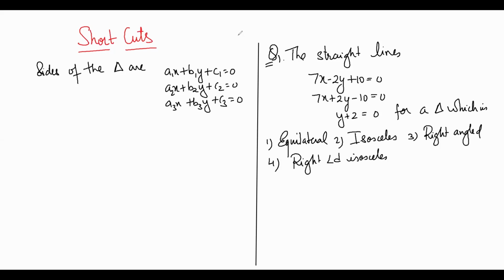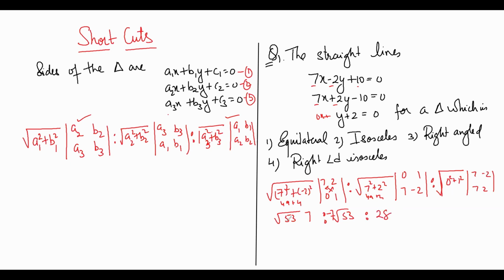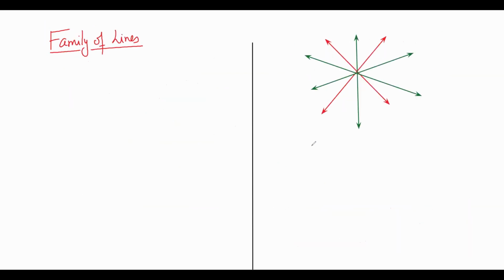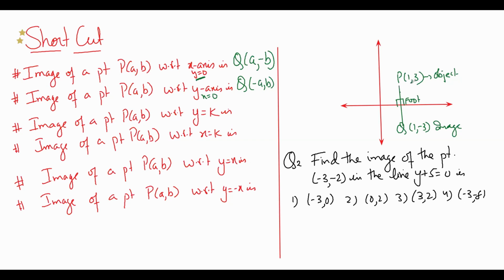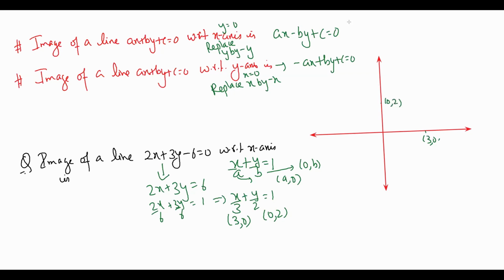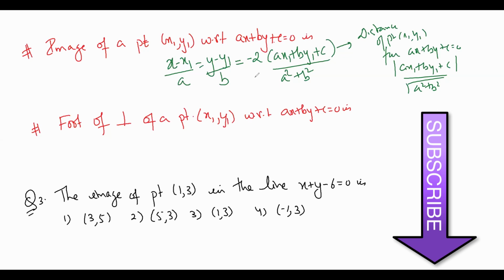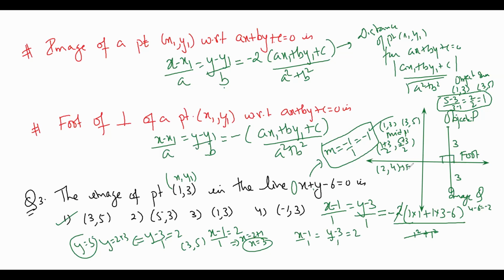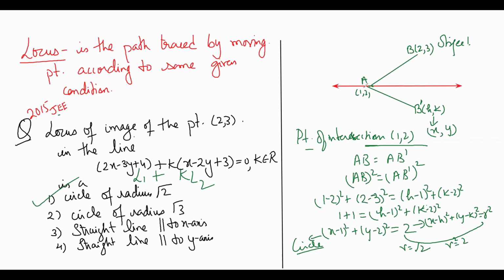Straight Lines-1 ShortCuts/Tricks/Solve in few seconds| IIT JEE|JEE Mains| BITS| NDA |IIM Maths.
Hi!